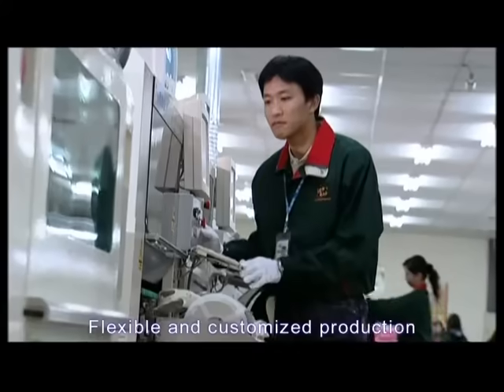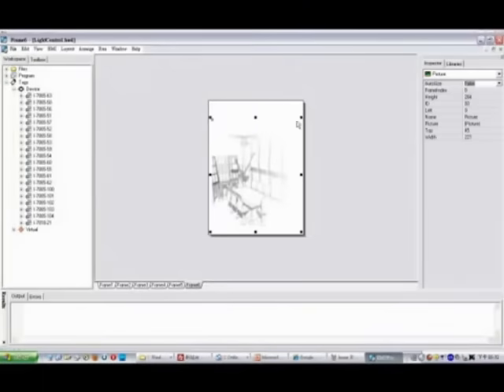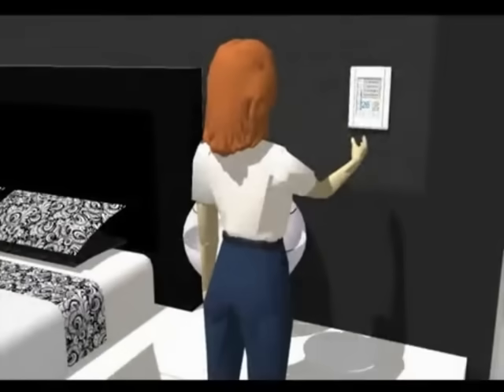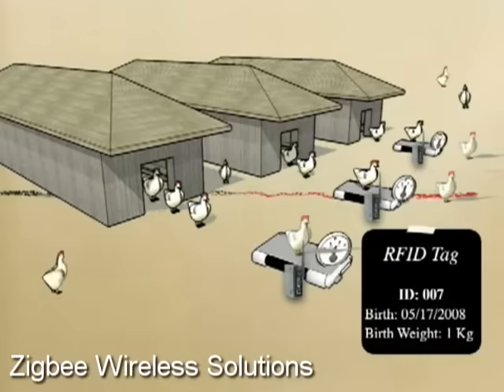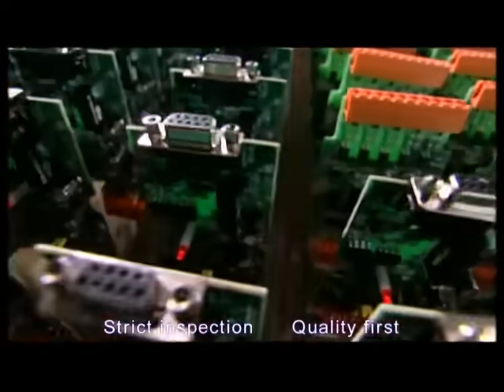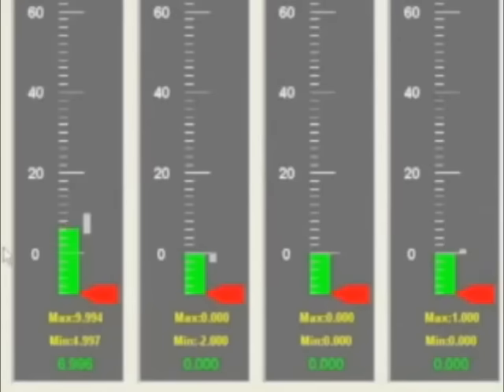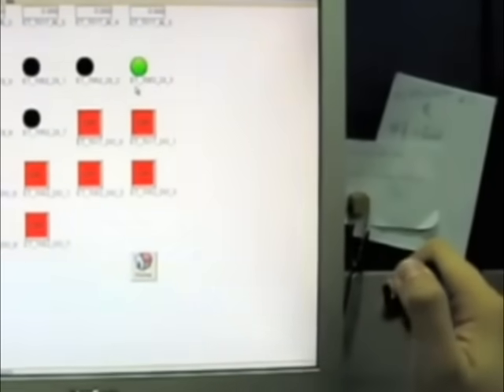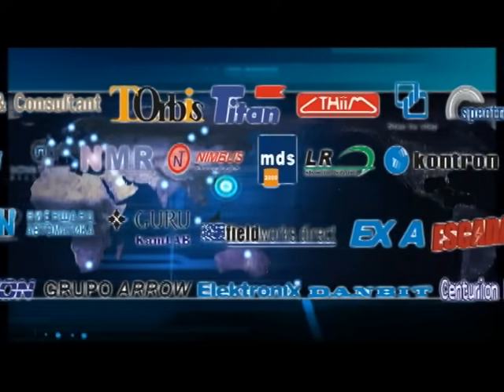ICP DAS USA Company Introduction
ICP DAS USA, Inc. is a premier provider of Industrial Data Communication, Automation Control and Test and Measurement products. It specializes in: PLC Hardware, Ethernet controllers, distributed I/O modules, Industrial Ethernet Switches, PCI and ISA boards, data acquisition systems, programmable automation controllers, data communications, signal converters, signal conditioners, industrial controllers.